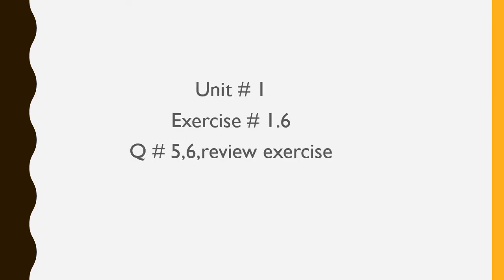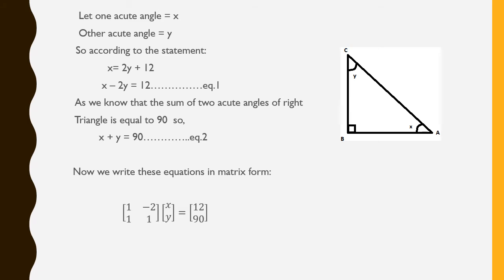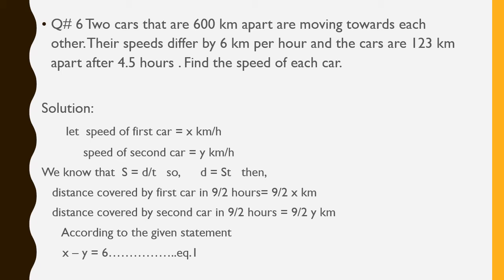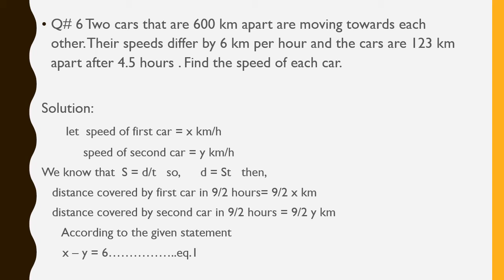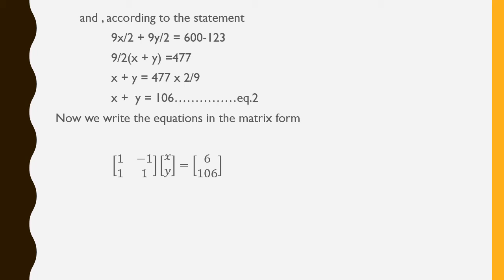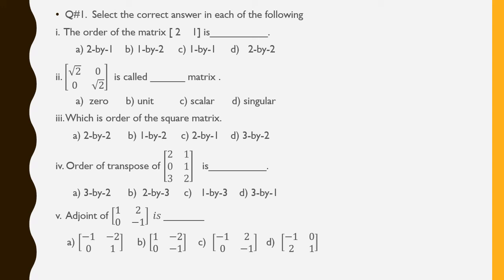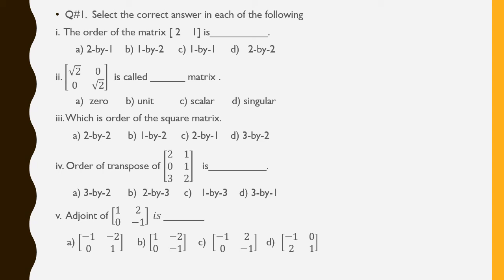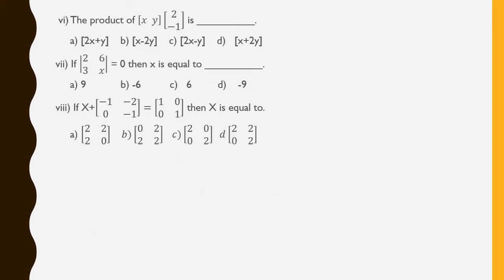Class 9 maths lecture 16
Online video lecture maths class 9